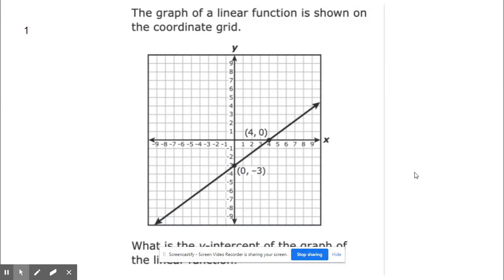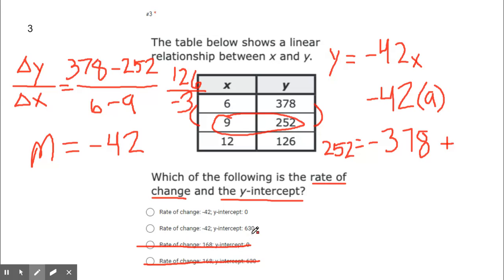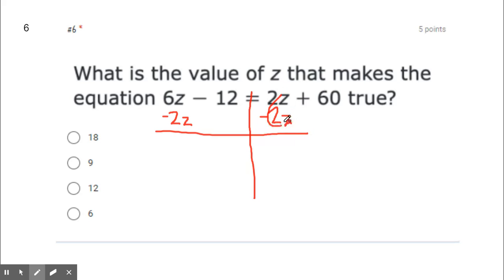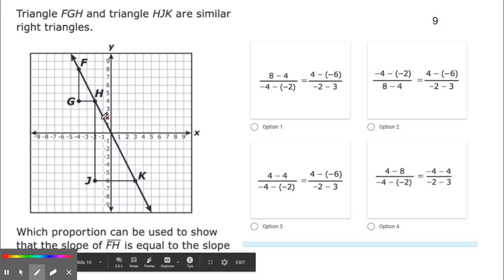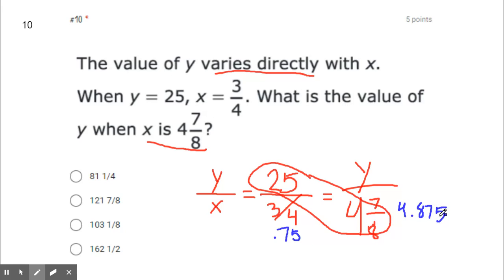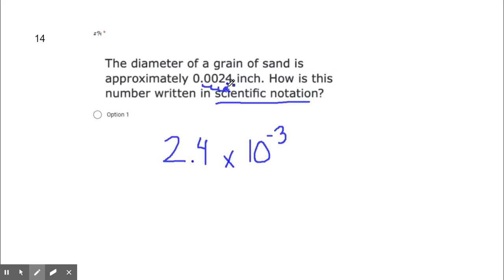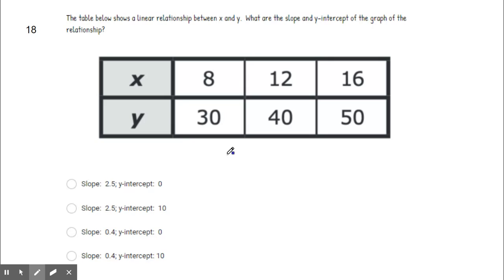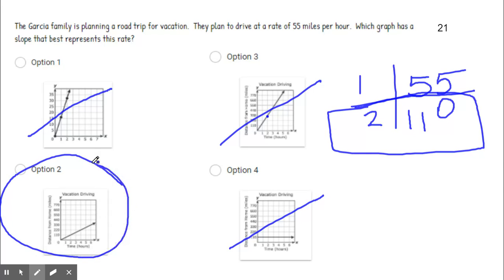Untitled: 8th Math Semester Exam Review